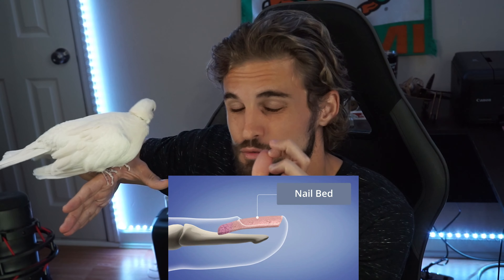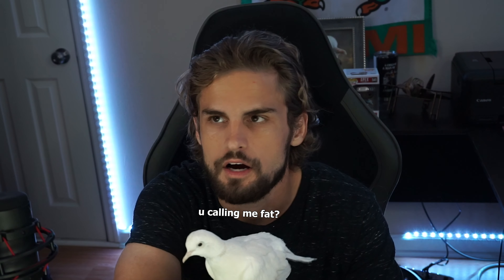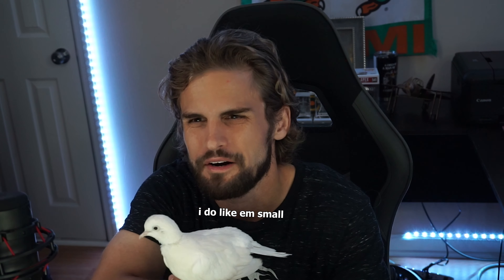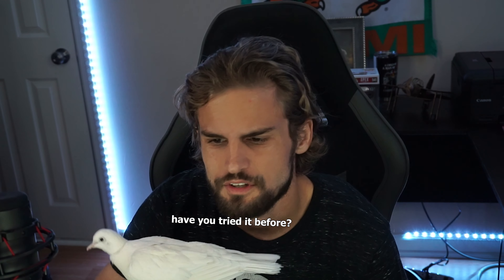Monthly Update on Noah!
Approaching 23 years old in February of 2025. What a journey it has been so far. Make sure to ask any questions about him please, and I will do my best to answer :)